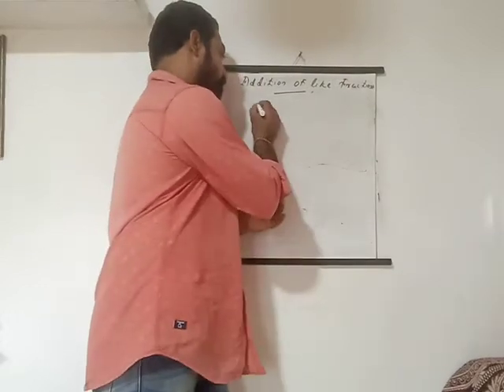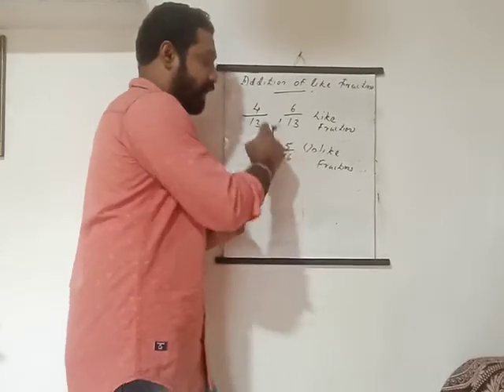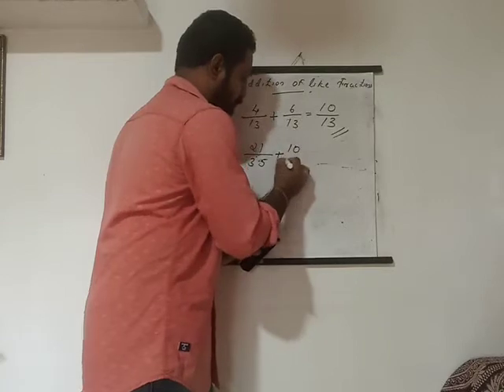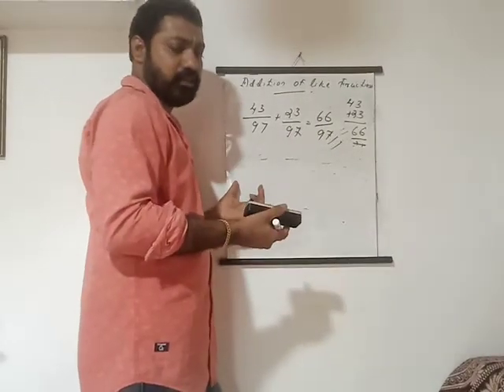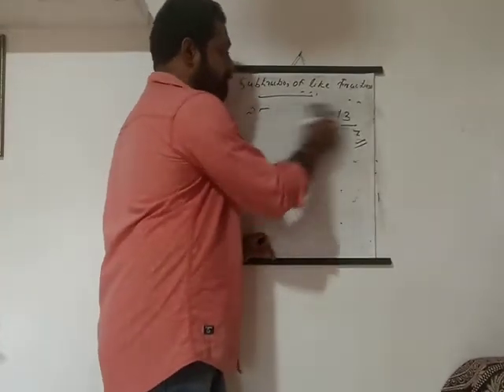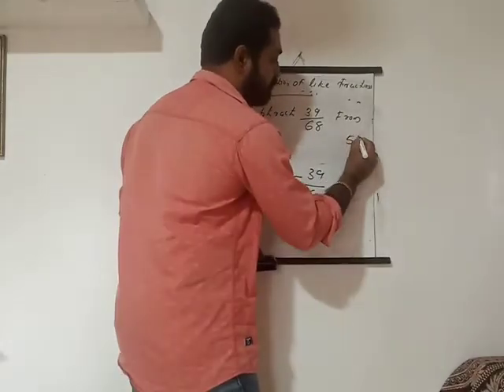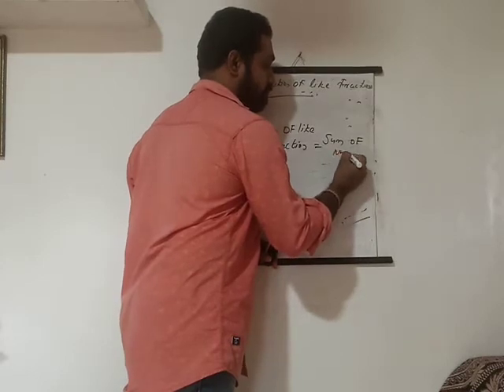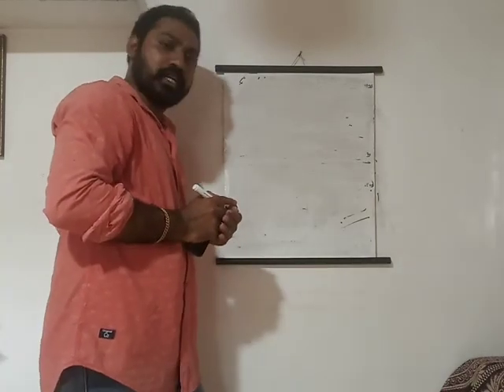Addition and subtraction of like fractions, class 3